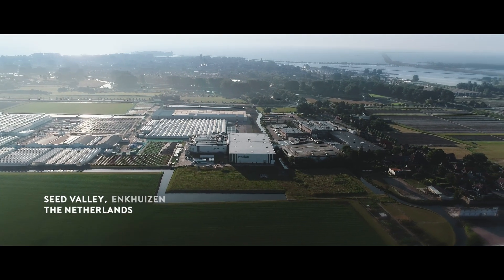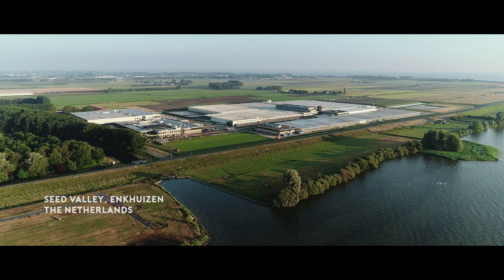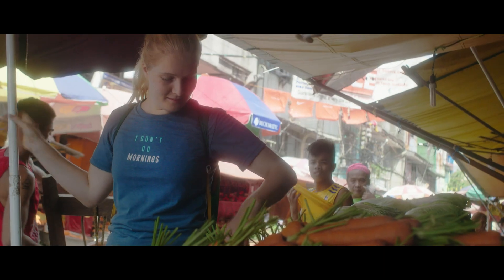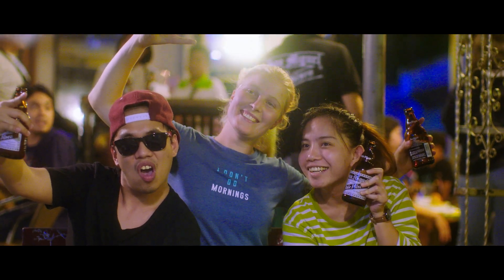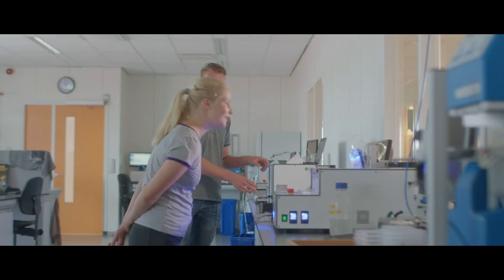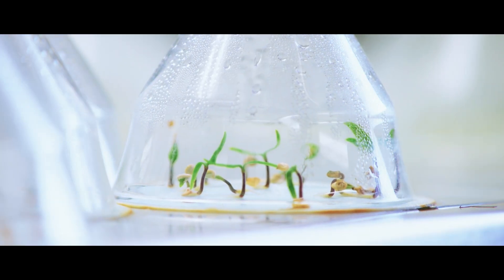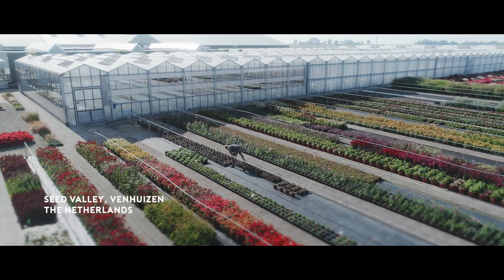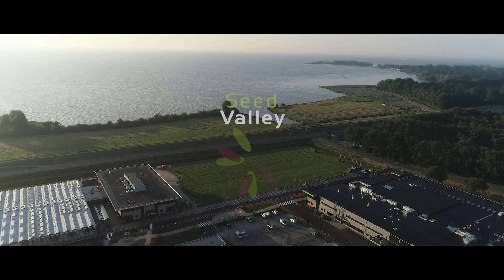Seed Valley - Worldwide center of plant breeding and seed technology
Seed Valley: a group of companies in the North of Holland that together form the worldwide center of plant breeding and seed technology.

At Seed Valley our aim is to make sure that enough healthy food and beautiful flowers remain available.  That’s why we’re working to develop crops that provide higher yields, have a longer shelf life, and grow optimally, but use the least possible space, energy, and water.

Made by: Ted Alkemade & All Screen Media